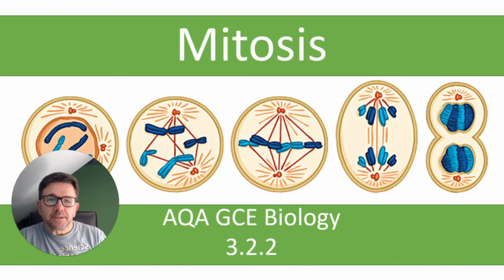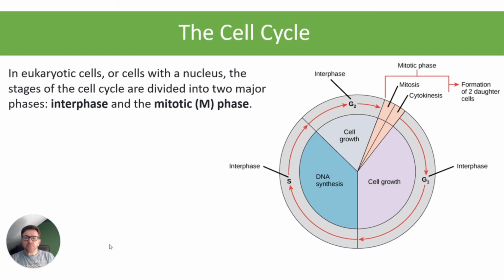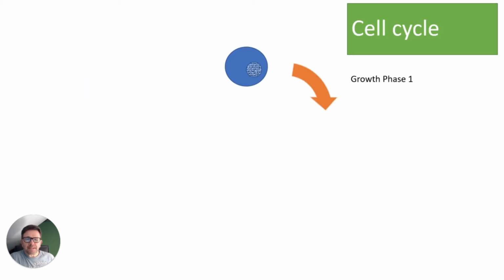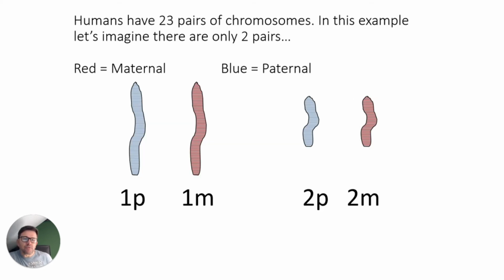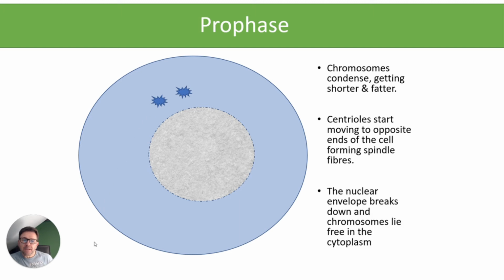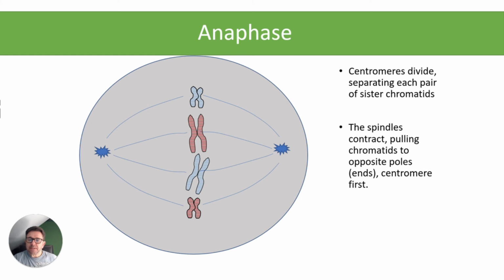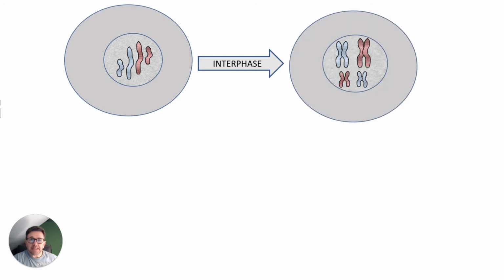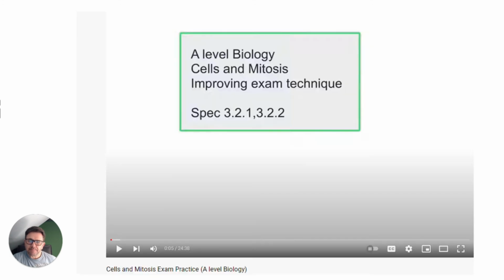Mitosis & The Cell Cycle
DrBiology covers the Cell Cycle and Mitosis for A level Biology. He goes through the different phases and discusses the overall processes of the cell cycle.

Thanks to
Wondershare Filmora for making my editing appear better than it actually is!!